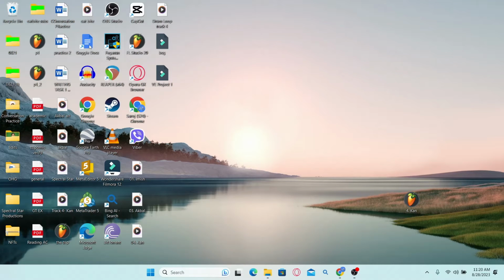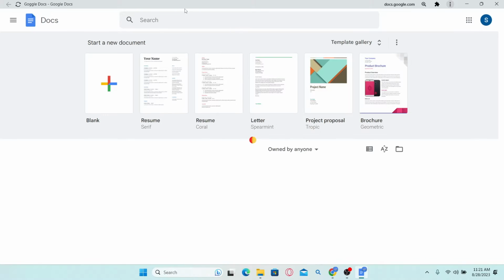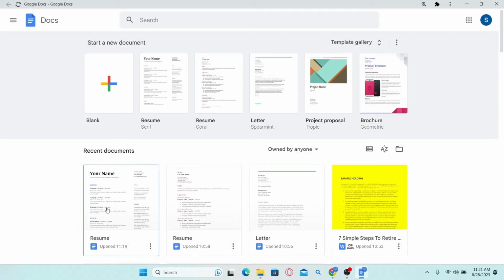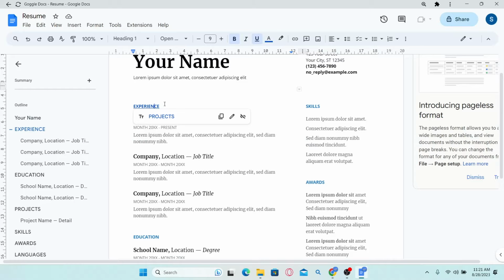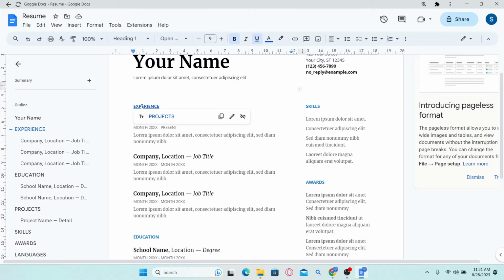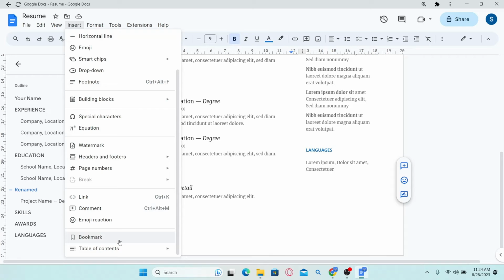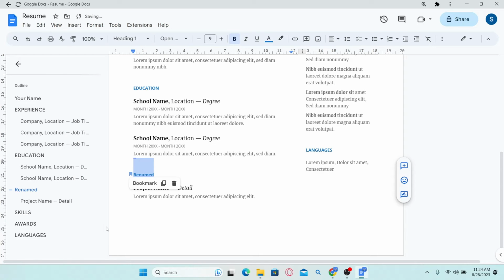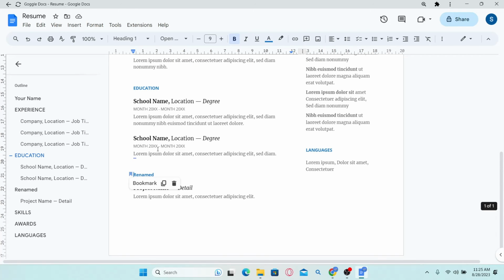Google Docs Rename Bookmarks: How to Rename Bookmarks on Google Docs 2023?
In this video, I will show you how to rename bookmarks in Google Docs. Bookmarks are a great way to quickly navigate to specific parts of your document. You can rename bookmarks to make them more descriptive and easier to find.

0:00 Intro
0:12 Google Docs Rename Bookmarks Tutorial
1:09 Outro